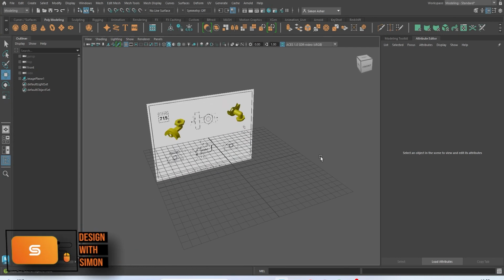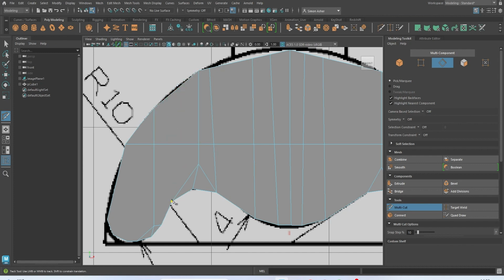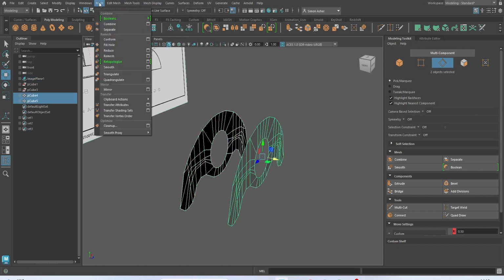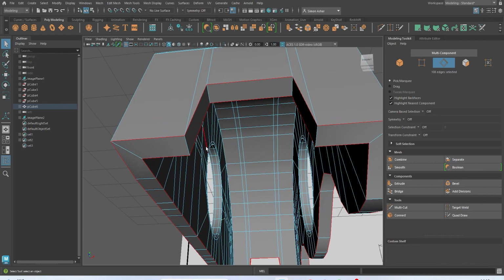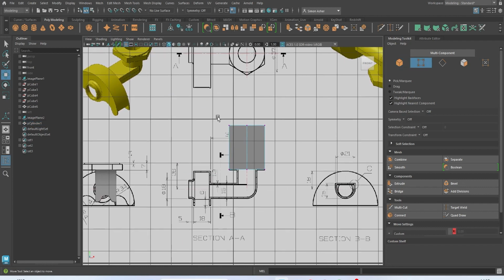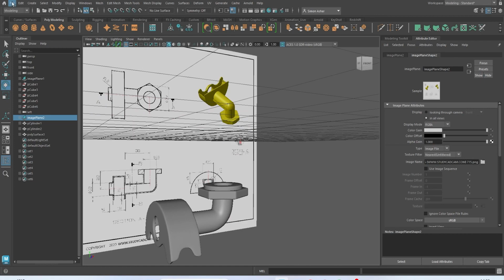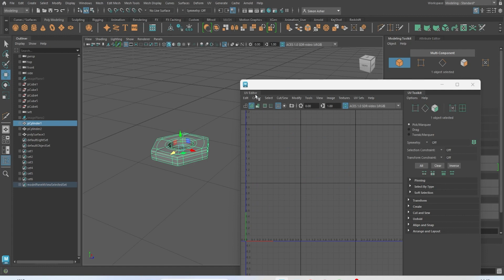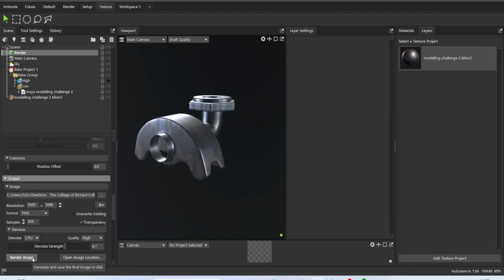Maya Modelling Challenge 2